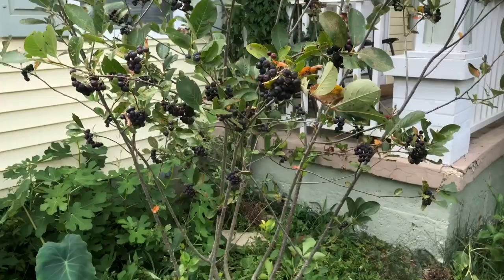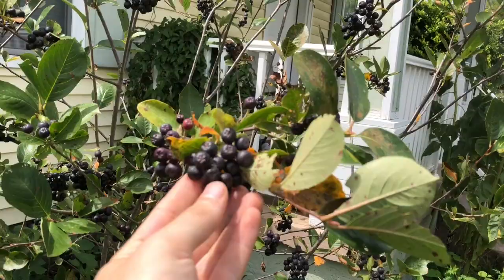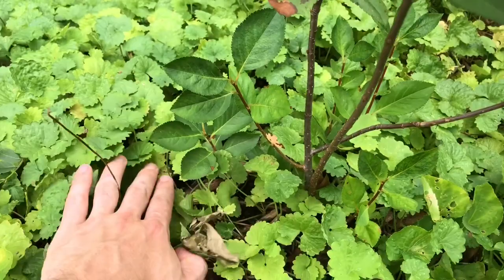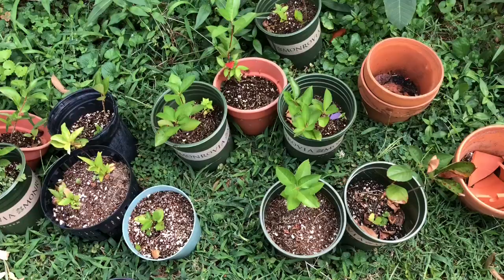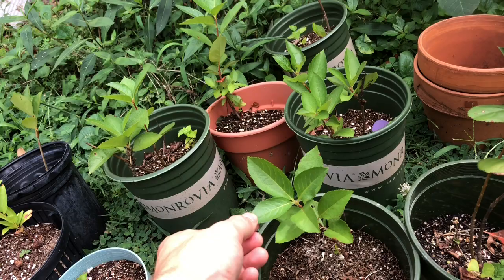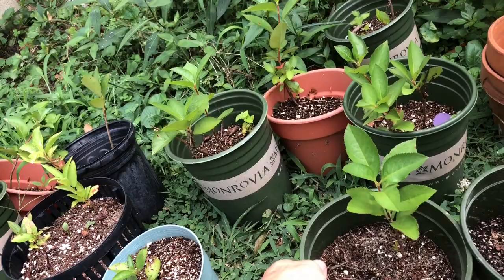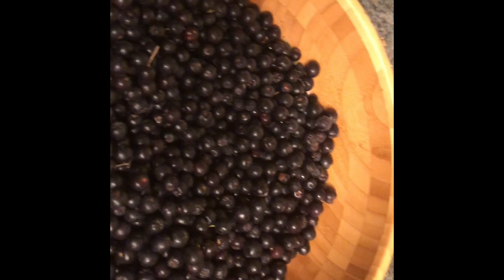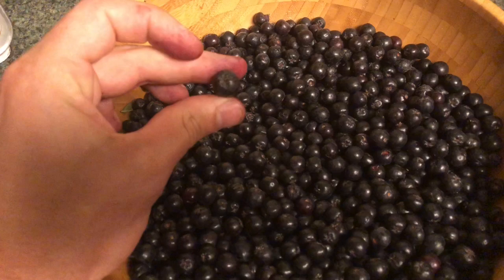All About Aronia - Chokeberry Harvest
An In-Depth Look at Aronia Chokeberry